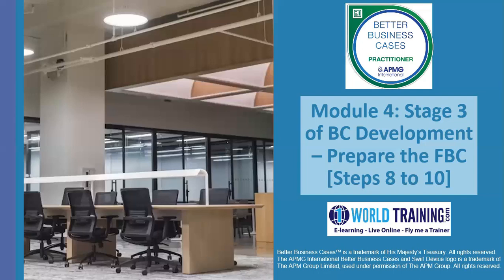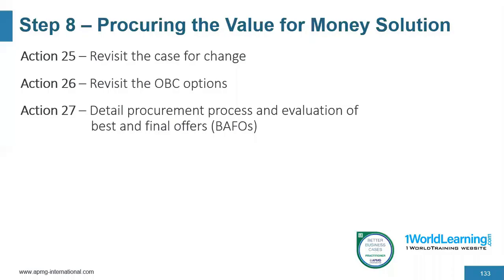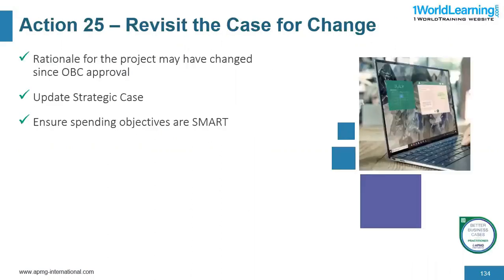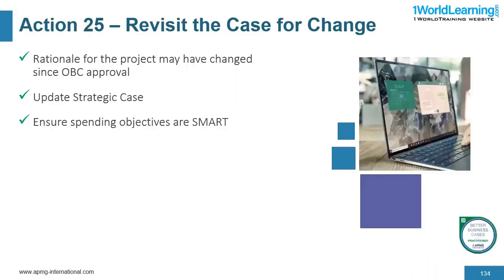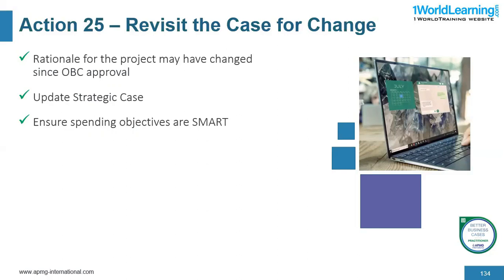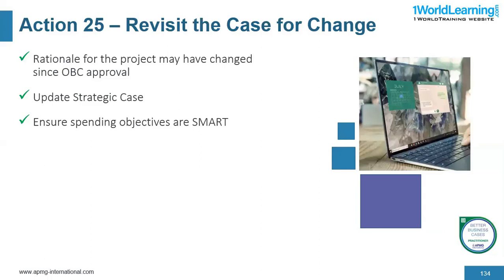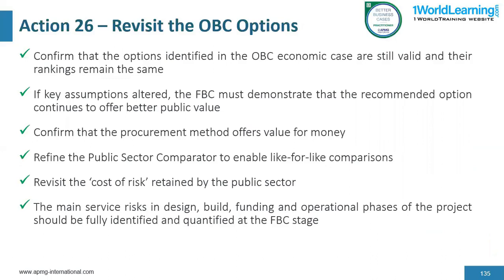Procuring Value for Money Solution | Better Business Cases Practitioner | APMG | 1WorldTraining.com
To enroll in full version of Better Business Cases Practitioner Course or Take your APMG Exam, please

Better Business Cases (BBC) Practitioner course, you will learn the advanced concepts of developing and presenting a robust business case for your organization’s projects and initiatives. As we all know, a well-constructed business case is essential for securing resources, making informed decisions, and maximizing the chances of project success.

In BBC Practitioner course, you will gain a comprehensive understanding of the Better Business Cases (BBC) methodology, which provides a structured framework for developing compelling business cases. Persons involved in public sector initiatives, private sector projects, or nonprofit endeavors, the Better Business Cases Practitioner course will empower you to make a persuasive case for your business ideas, opportunities and initiatives.

By attending this course, participants gain the skills needed to develop robust business cases that align with organizational objectives, address stakeholder needs, and mitigate risks. This, in turn, enhances the probability of securing necessary resources and approvals for projects, leading to improved project outcomes.

Purpose of BBC Practitioner Course:

By enrolling in this course, you will gain the knowledge and skills necessary to develop and present effective business cases. This APMG International course helps participants understand the essential components of a business case and provides guidance on how to structure and develop a comprehensive and persuasive structured document.

The Better Business Cases (BBC) methodology is widely recognized as a best practice for project and investment appraisal. By completing the course, participants become proficient in BBC methodology, allowing them to promote consistent and standardized approaches to business case development within their organizations.

BBC methodology develops a culture of evidence-based decision-making and ensures that resources are allocated to projects with the highest potential for success.

 Who should attend:

After Completing BBC Foundation course which is prerequisite of Better Business Cases Practitioner course, is designed for professionals who are involved in project management, investment appraisal, and decision-making within organizations. It equips them with the skills to develop robust business cases that align with organizational objectives, secure resources, and improve project success rates.

They learn how to assess the viability, benefits, costs, and risks of projects, enabling them to provide valuable insights and recommendations. Understanding the Better Business Cases methodology helps them evaluate financial viability, perform cost-benefit analysis, and assess the financial implications of proposed projects. The Course equips with a recognized methodology and tools to deliver high-quality business cases for their clients. It helps them develop compelling business cases that secure funding, support fundraising efforts, and maximize the impact of their initiatives.